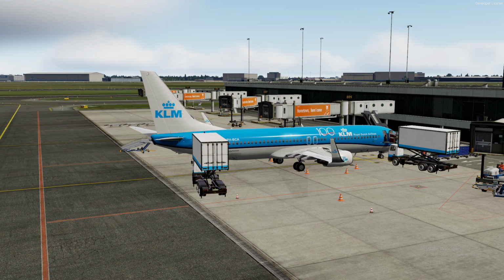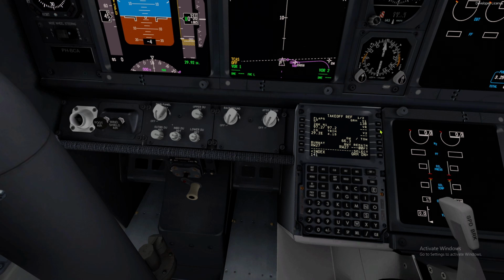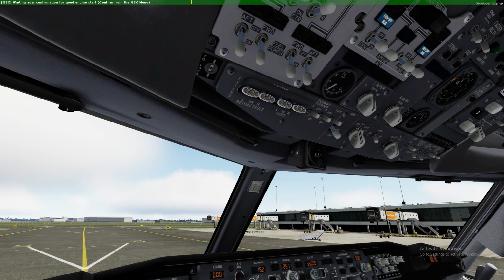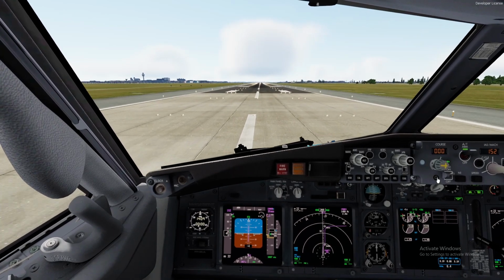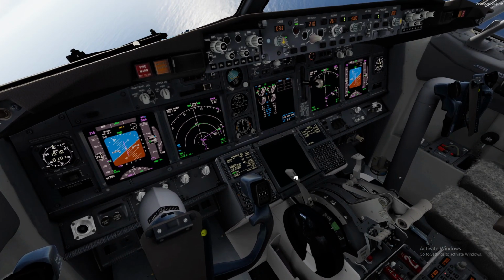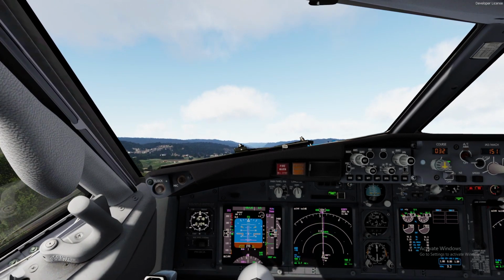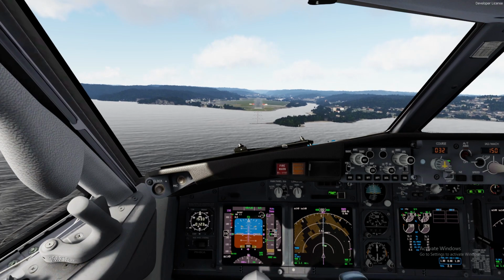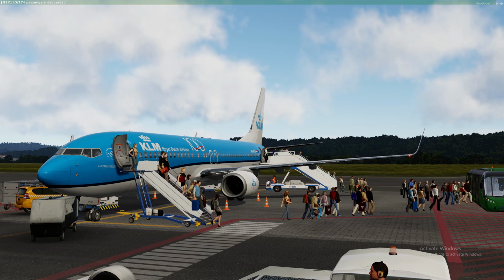[P3D V5.1 l PMDG 737 NGXu l Amsterdam - Kristiansand l GO AROUND!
Hey fellow flight simmers, today i present you with my first full flight from Amsterdam to Kristiansand.

Be prepared for a lot of fun as unexpected things happened and make sure to stick around tot he end.

Route-  TORGA1X ANDIK N873 INSUS DCT AMSEV AMSEV2L

Addons:
PMDG 737 NGXu
Orbx Global + Open LC
Perciptx
Chaseplane
Orbx Kristiansand
Flytampa Amsterdam

PC specs:
Processor- I5-8600k (overclocked)
GPU-RTX 2070 Super
Ram-16GB
5 cooler master fans
600 watt corsair power supply
Motherboard- Gigabyte z370